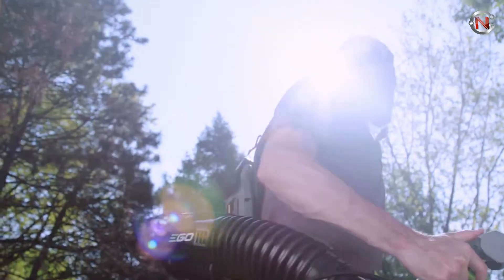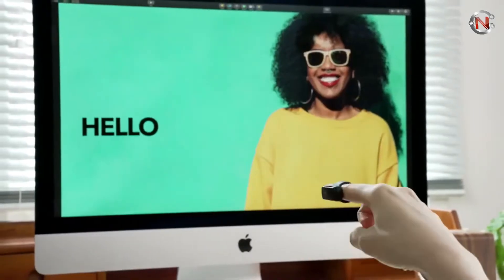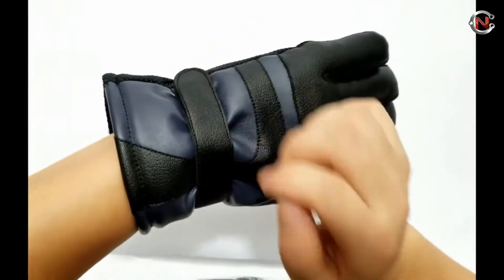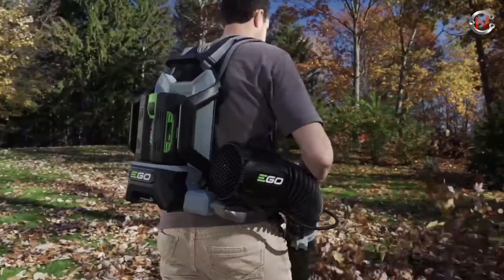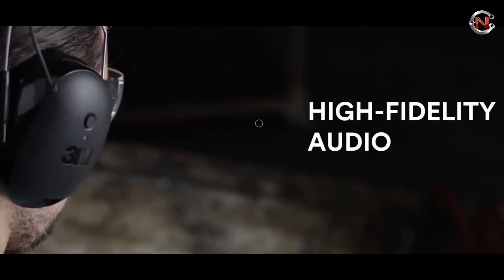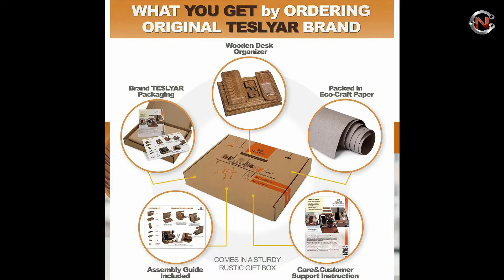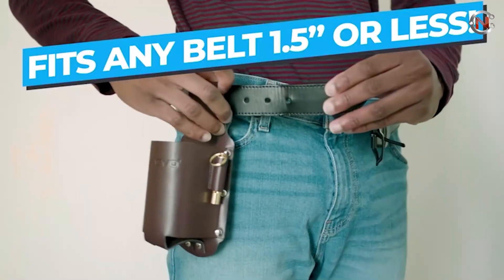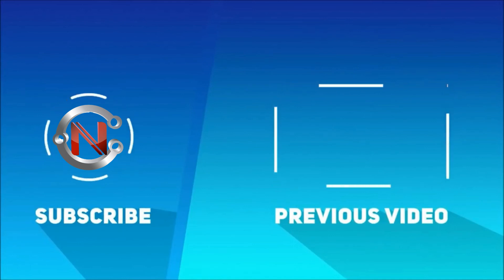15 Best Gadgets That Men Will Enjoy- 2022-2023 GIFT GUIDE! 🔥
🔔 In this video, we're going to be discussing some of the Best Gadgets that men will enjoy. From Vanzy Ring to Osmart Battery Heated Gloves, we've got you covered!

As a man, you need to stay up-to-date with the latest technology. In this video, we'll be discussing some of the best gadgets that will have you excited about technology for years to come. From smartwatches to drones, these gadgets are all perfect for men!